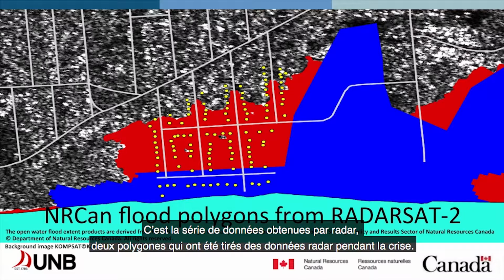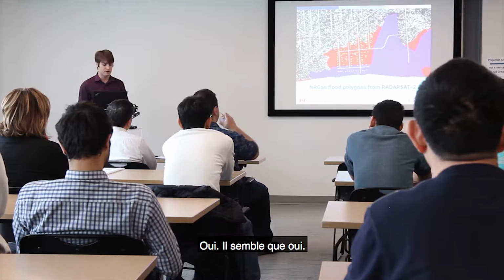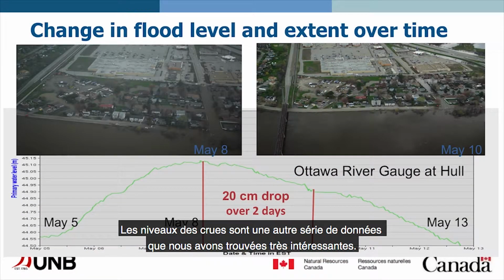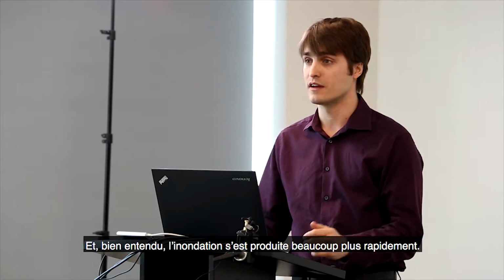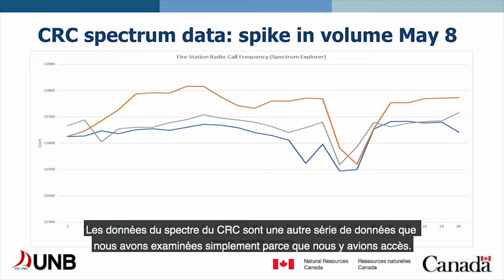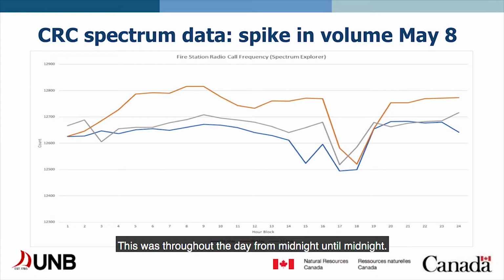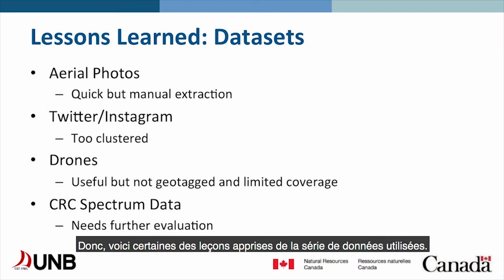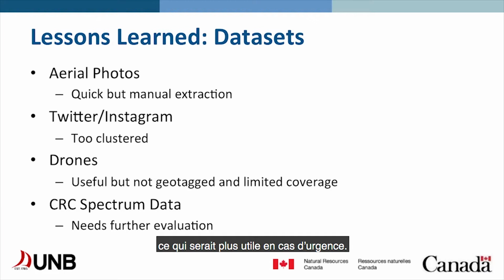GeoDataHack - Inondations printanières à Ottawa-Gatineau en 2017